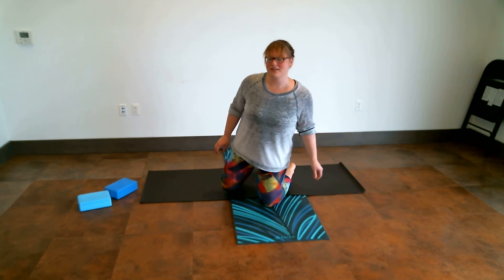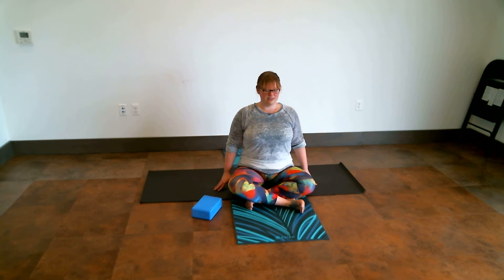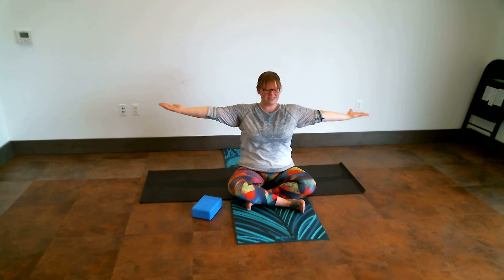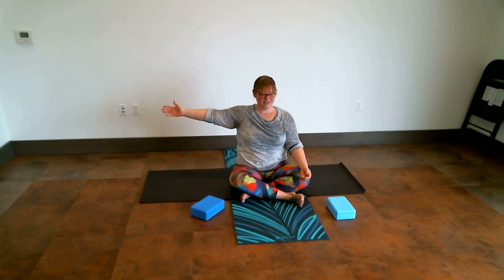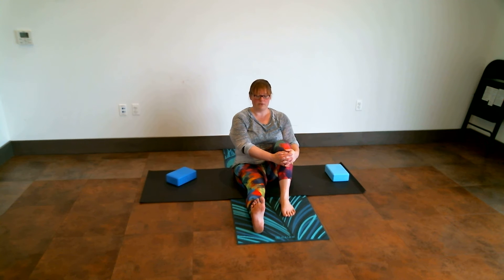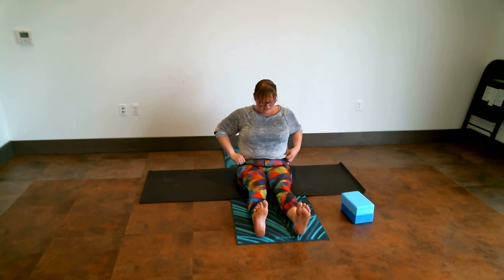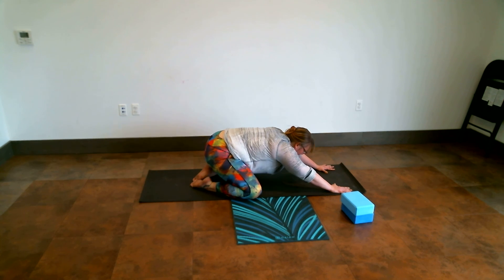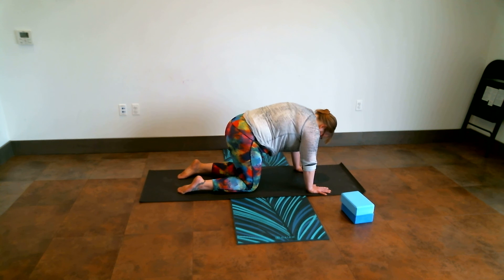Gentle Yoga with Kathryn (Session #3)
We're back with more yoga! Join Kathryn as she walks through exercises designed to gently stretch your muscles. Kathryn is a certified yoga instructor with years of experience under her belt. Although our doors may be closed, our digital resources and virtual classes are still available!